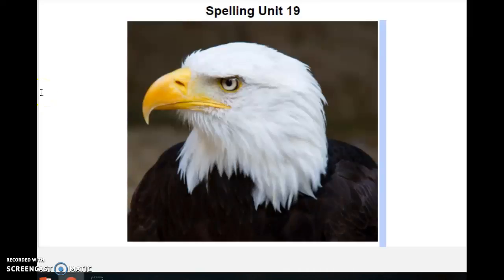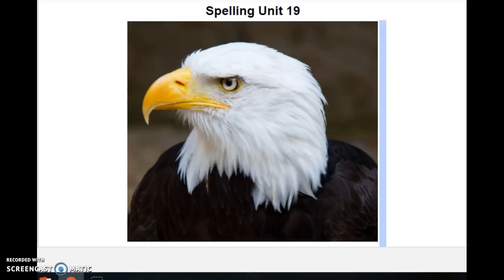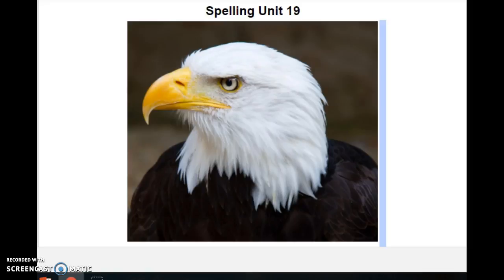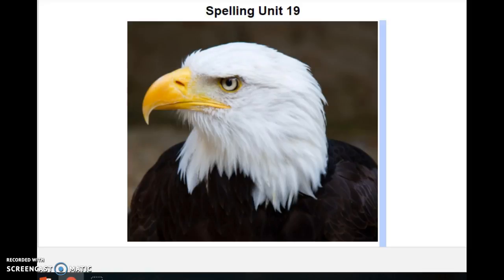Spelling Unit 19